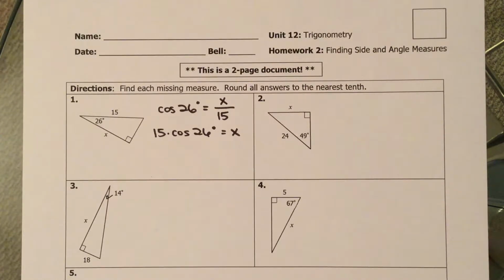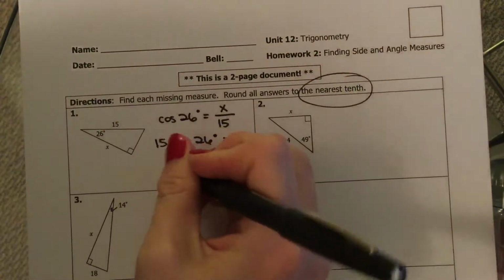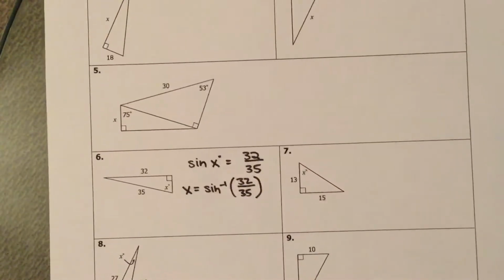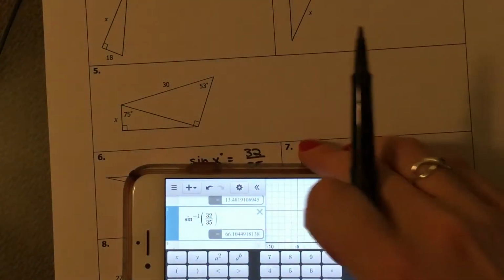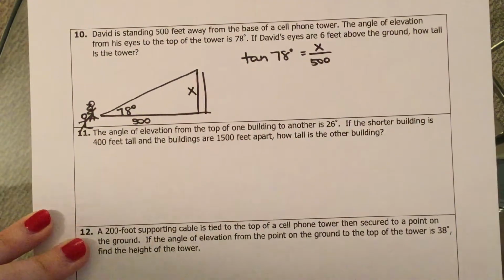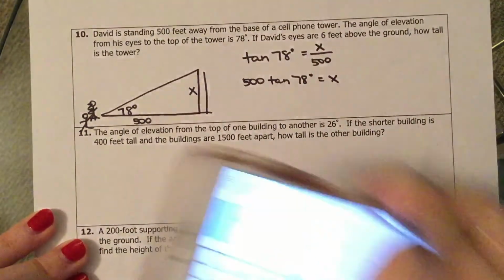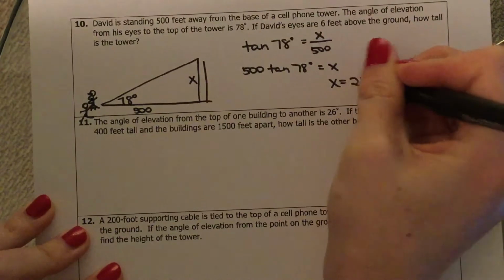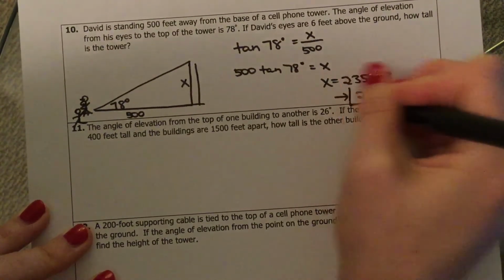Unit 12 Homework 2